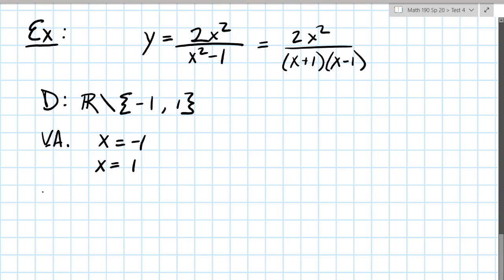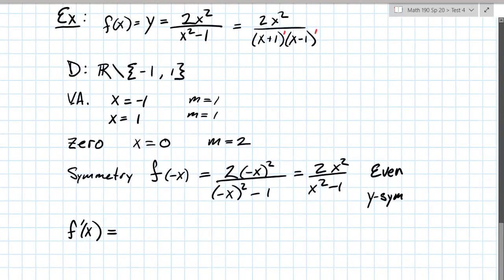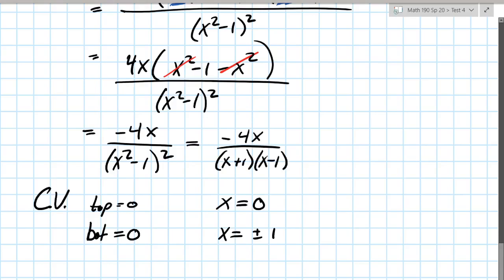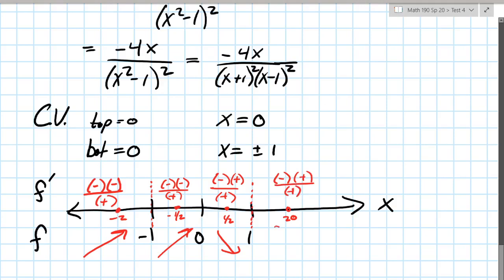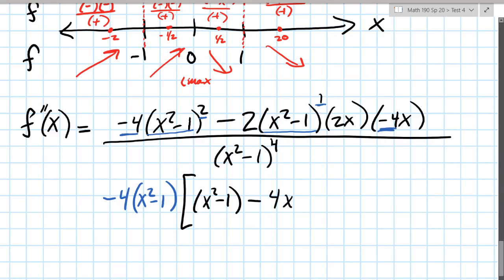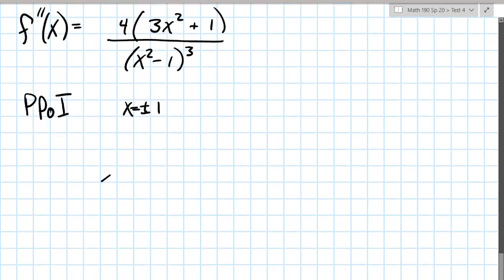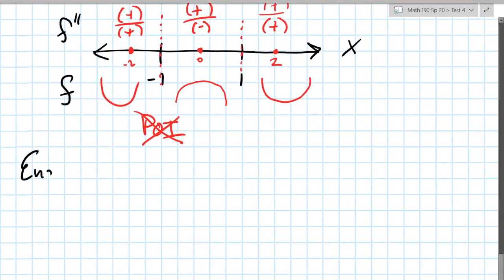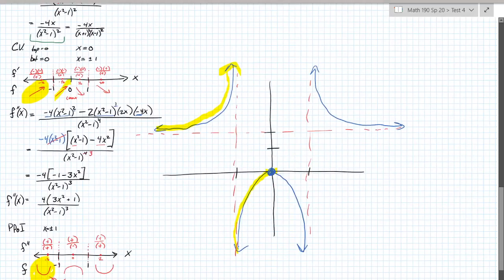Graphing 4.5 pt 2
Graphing with Calculus